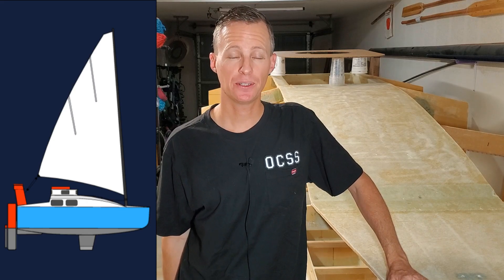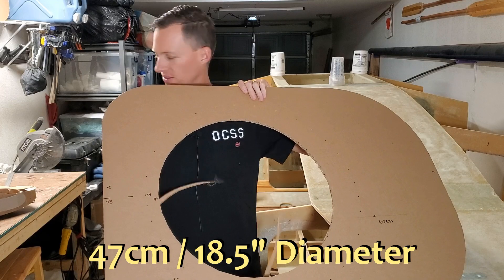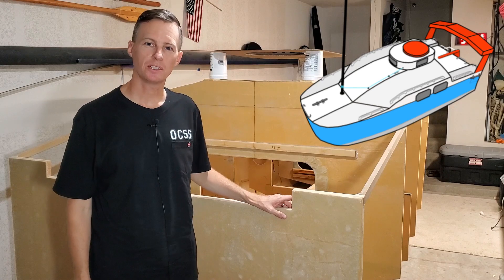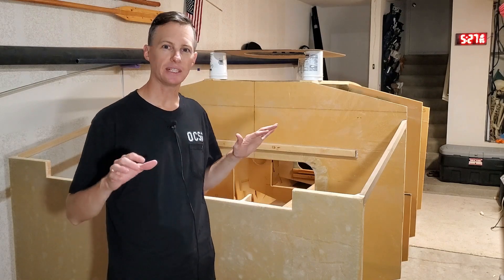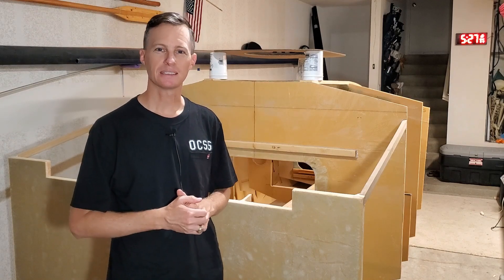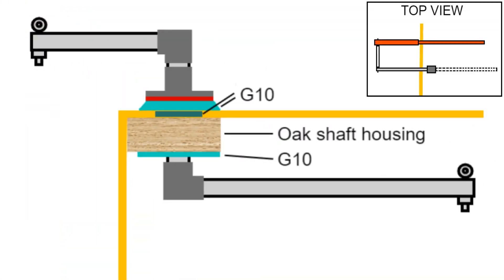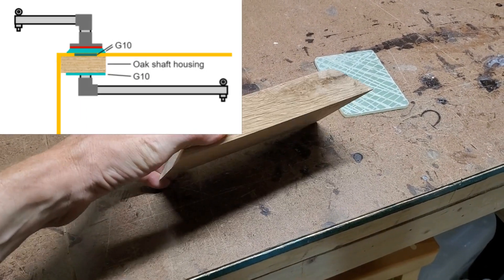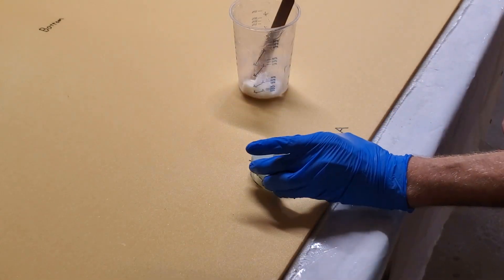OCSS-035 Not a Cockpit, an Aft Deck - Mini-Cruiser Sailboat Build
In this episode I build the aft deck. A shaft housing is made out of white oak and multiple layers of G10. This is not for a prop shaft, this is for a 1” diameter stainless steel tube that will act as a shaft passing vertically through the aft deck. It is part of an internal tiller system I designed. Two horizontal control linkages connect from the back of the rudder to the top of this shaft, the shaft passes through the deck vertically, then another horizontal control arm inside the aft cargo area acts as an internal tiller. I will talk about this system in more depth in the next video. The foam core around the shaft is replaced with a G10 disc I cut a 1” hole in.
In an upcoming video I’ll complete the aft deck by adding a structural grid, then flipping it over and epoxying it into place on the boat.

Opening music produced by Yosef Flumeri. Closing music Playback by Power Glove.